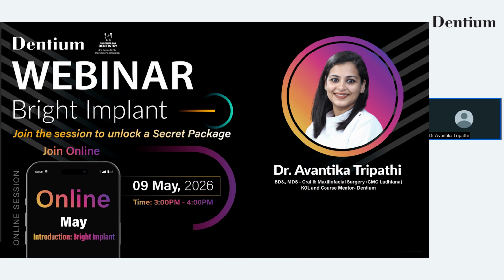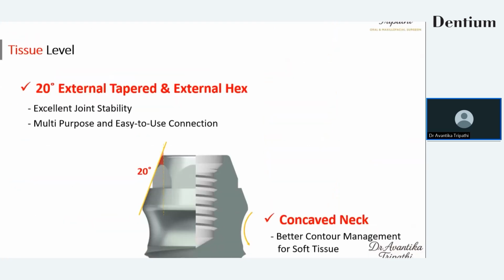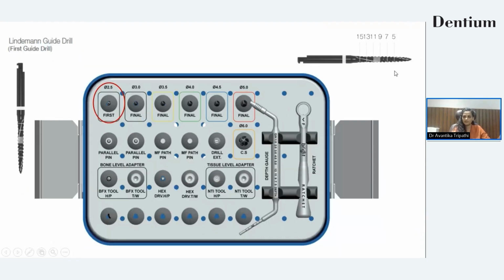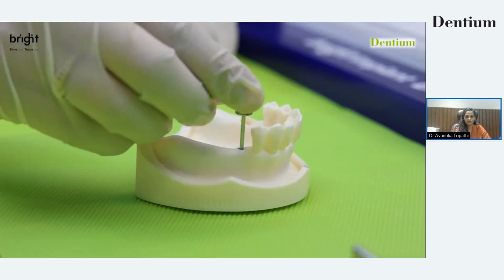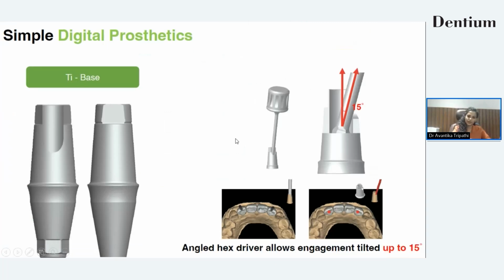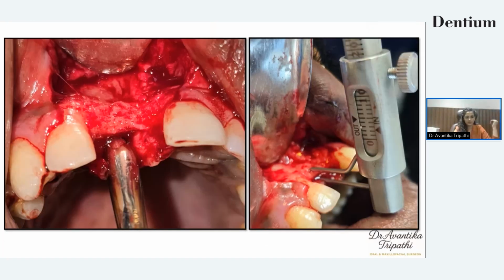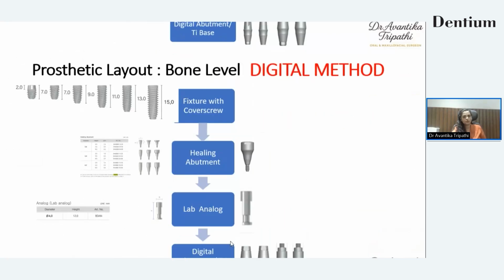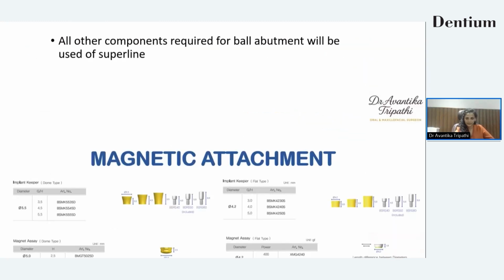Implants A to Z EP 02 | All About Bright Implants | LIVE Academy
Know about Bright Implants in this educational webinar. Learn about their features, benefits, clinical applications, and how they can help achieve predictable implant treatment outcomes.